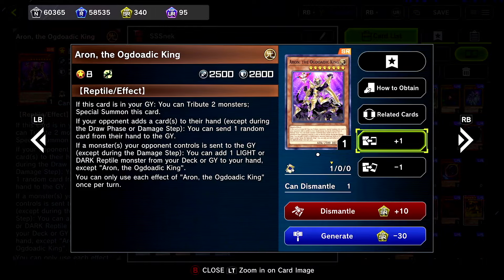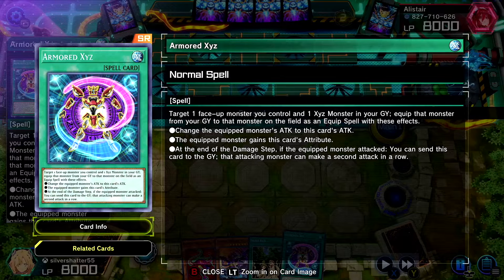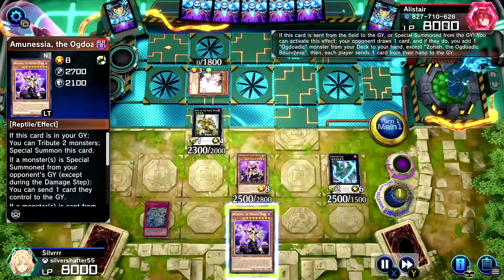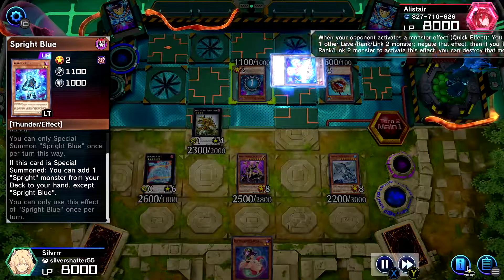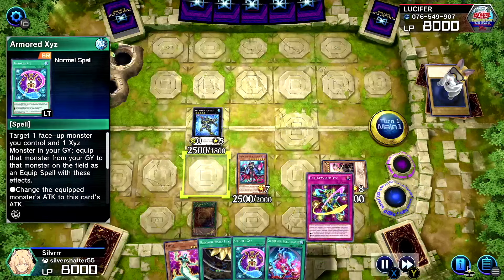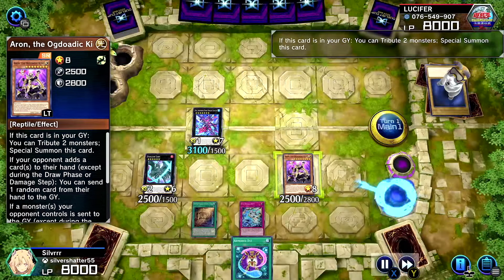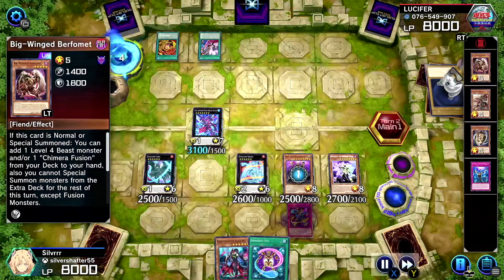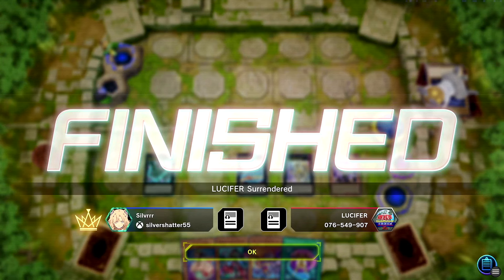Reptiles With Some Crazy Xyz Combos! Reptilianne Ogdoadic! Guide/Deck Profile | Yugioh Master Duel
in this video we use Dark Armor Evolsaur cards in our Reptilianne deck but add in a Ogdoadic engine